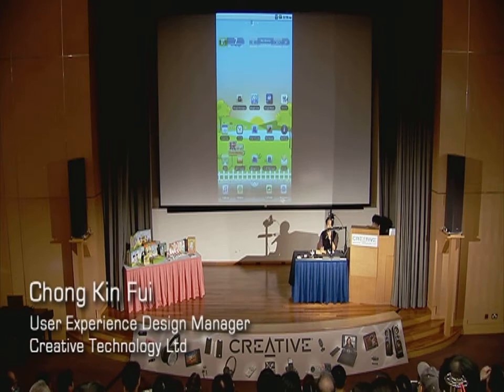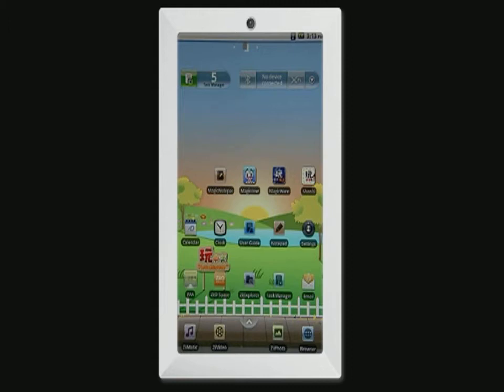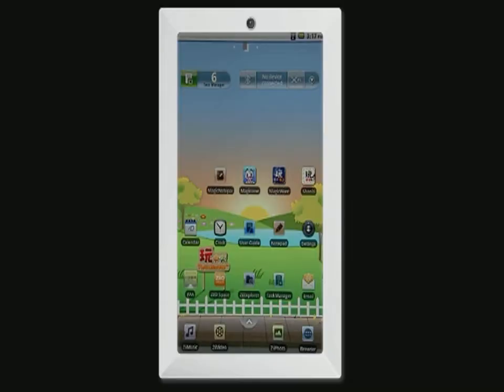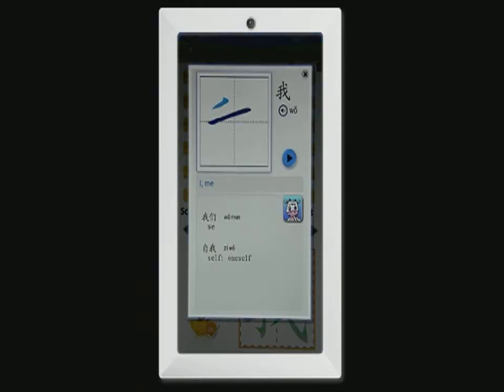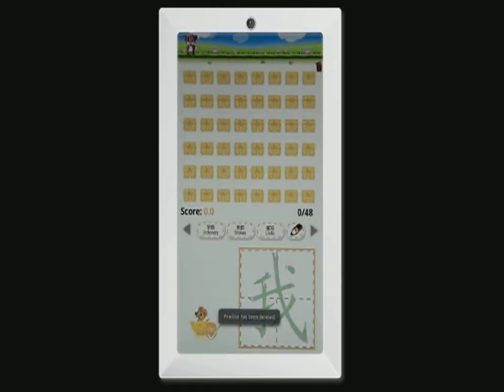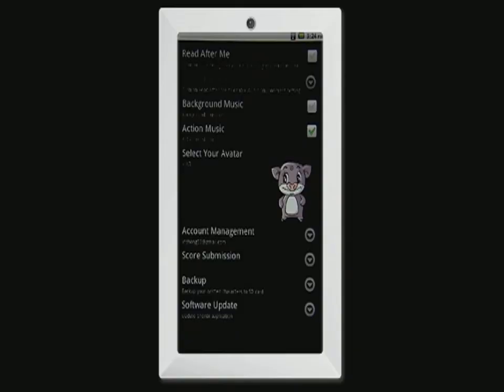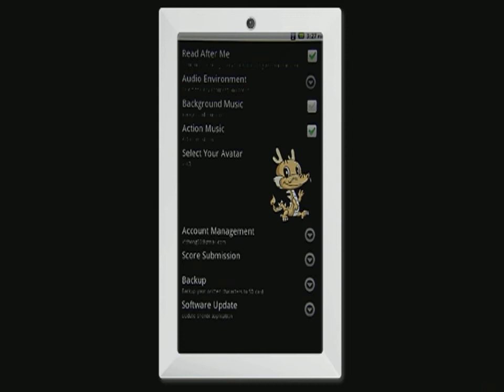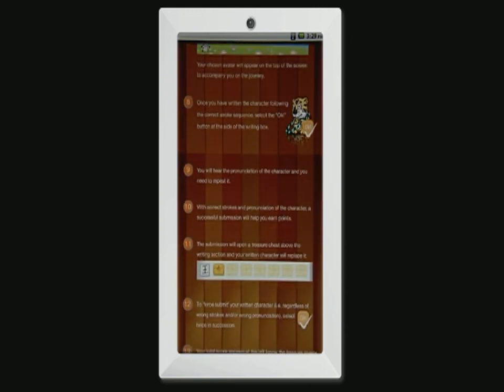Shenbi_training.mov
PlayChinese Shenbi Application training